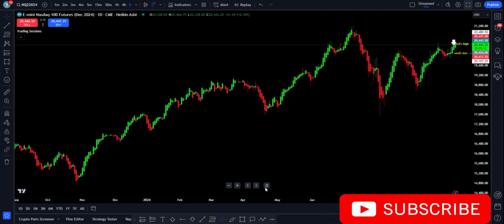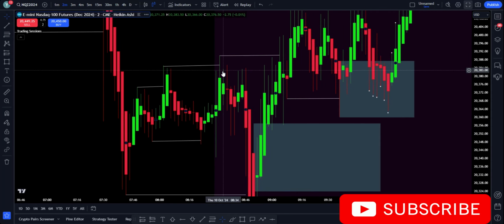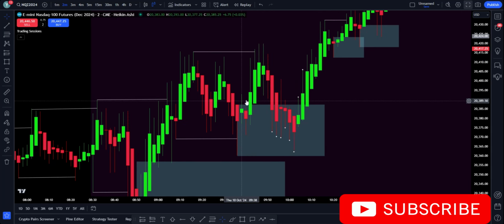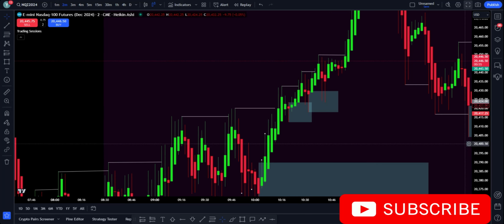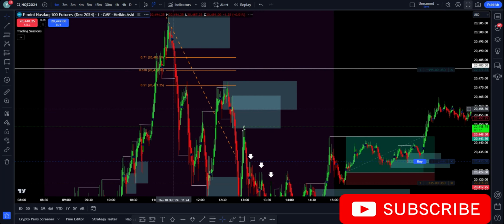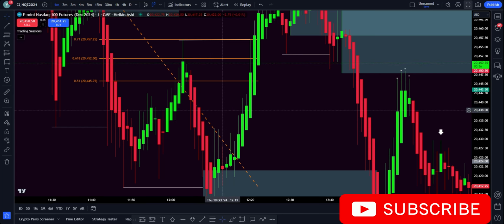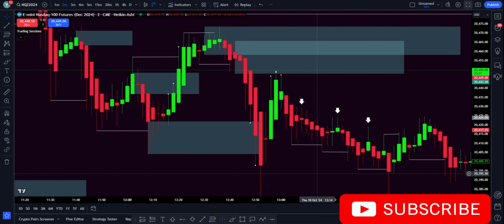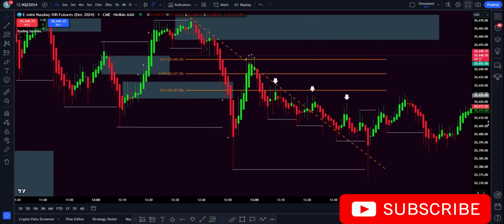Trading 2 5Ok Funded Account Day 2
MARKET WAS CHOPPY AT THE OPENING AND GOT CAUGHT IN THE CHOPP BUT JUST DOWN ON BOTH ACCOUNT 200  EACH